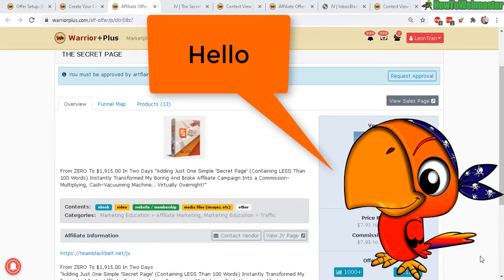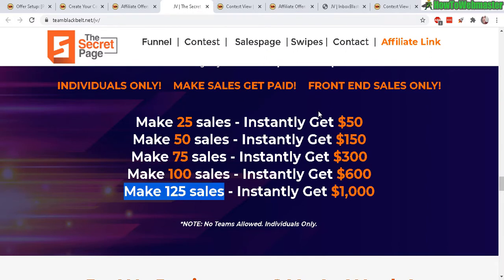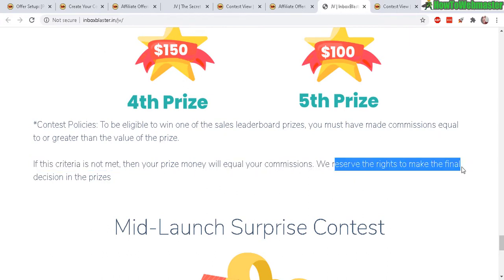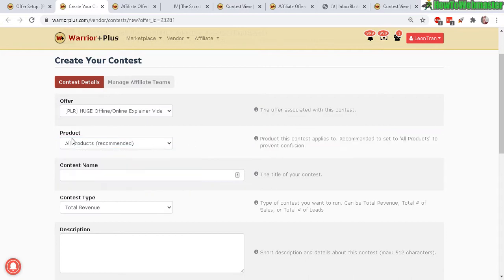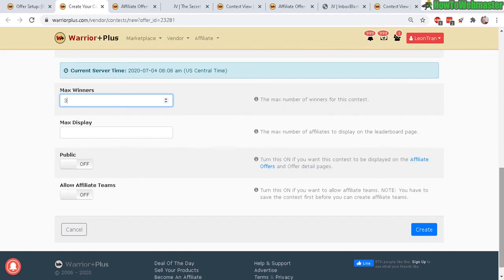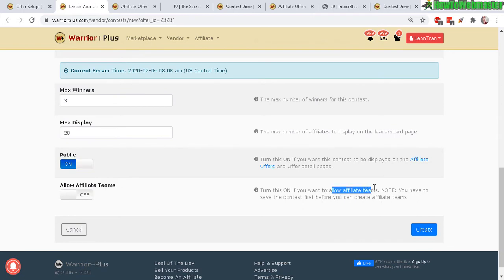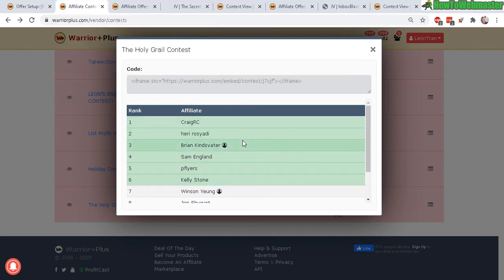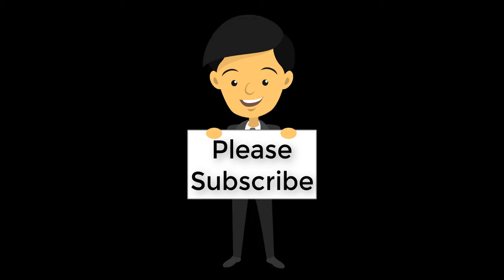How to Setup Affiliate/JV Contest For Product Launch at WarriorPlus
Learn how to setup and run an affiliate/JV content for your new product launch at WarriorPlus. Learn about a strategy where you don't lose any money and still offer big prizes!

 📅 Step-By-Step Tutorial Training Series Go As Follows:
Part 1: Intro
Part 2: Digital Product Creation Ideas
Part 3: Recommended Tools
Part 4: Finish Creating Your Digital Product
Part 5: Setup Sales Funnel: Setup Salespage
Part 5.1 Setup Thank You Pages
Part 5.2 Setup Upsell/Downsell Pages
Part 6: Domain, Nameservers & Uploading Site Files
Part 7: Building Salespage With Wordpress
Part 8: Setting Up WarriorPlus Account & Integrations
Part 9: Setting Up Product Listing at WarriorPlus
Part 9.1: Setting Up a Sales Funnel at WarriorPlus
Part ?? and beyond. JVZOO & Clickbank, launching & advanced tips and tricks coming later.